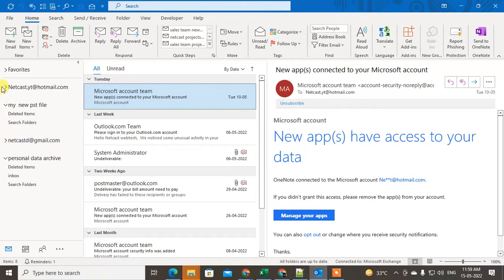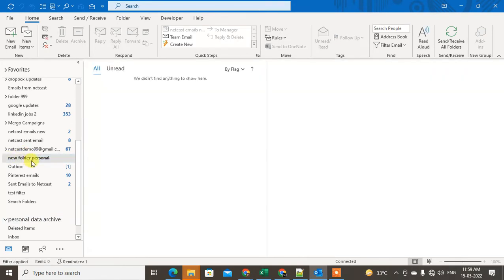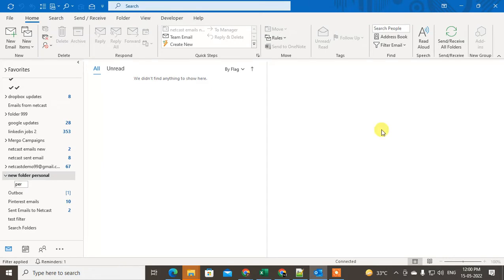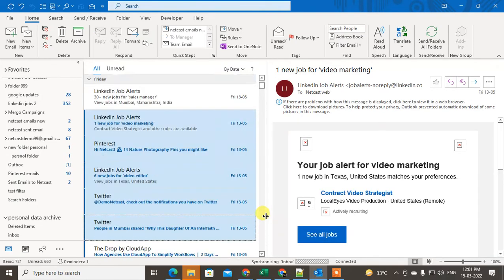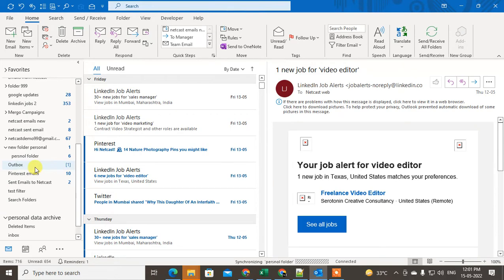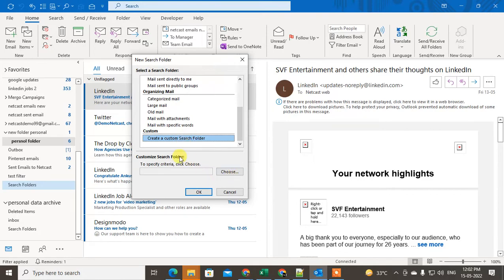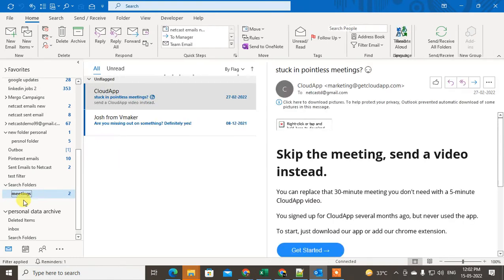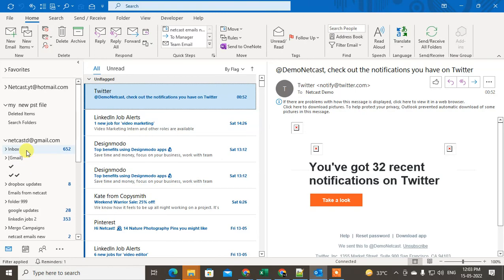How to Create Folder In Outlook | How to Create Personal Folder in Outlook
In this video tutorial, we will learn How you can Create Folder In Outlook. just select the mailbox where you want to create a folder and you can also create a sub folder and search a folder and you can move emails to this folder. you can also rename, delete, move folders in outlook.